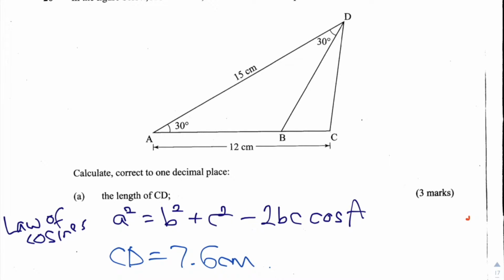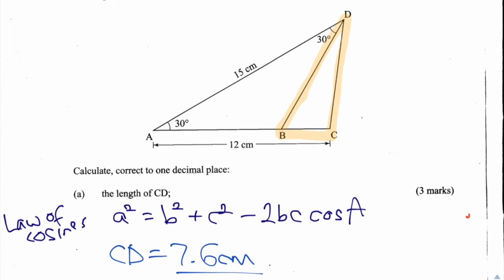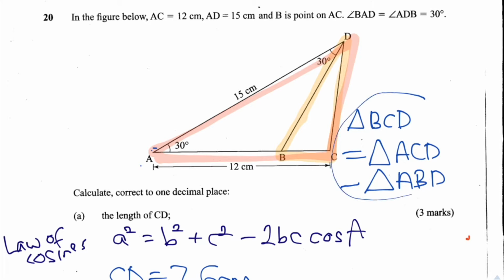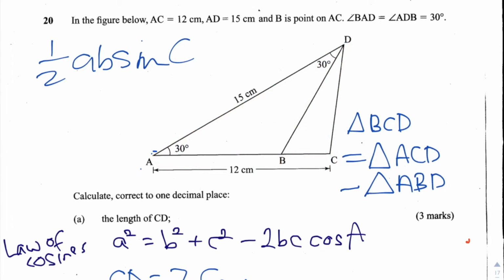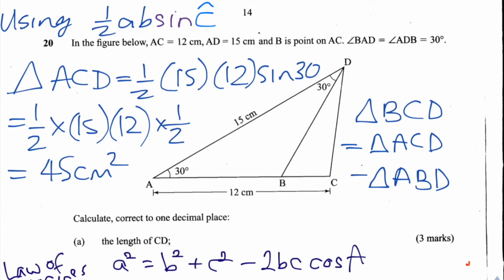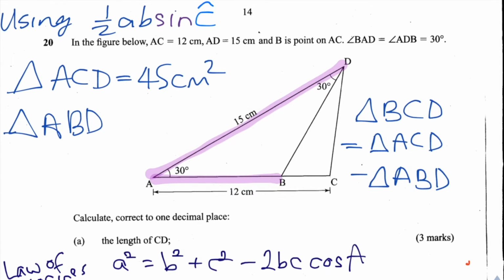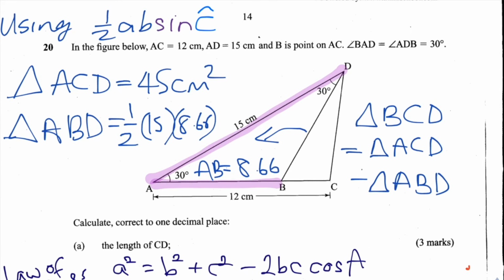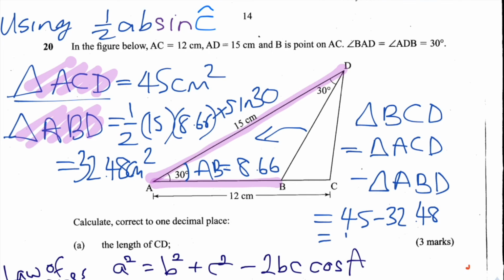KCSE 2015 Mathematics Paper 1: Question 20 (c) | Triangle areas, ½absin(C)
This is the solution to Q. 20 of 2015 KCSE Mathematics paper. This question concerns trigonometric laws, and requires students to recall the Cosine and Sine Laws.

Part (c) requires students to use the formula 1/2 * a * b * sin(C) to find the area of a triangle. This question requires the student to either use their solution from part (a) or (b) to find the solution.